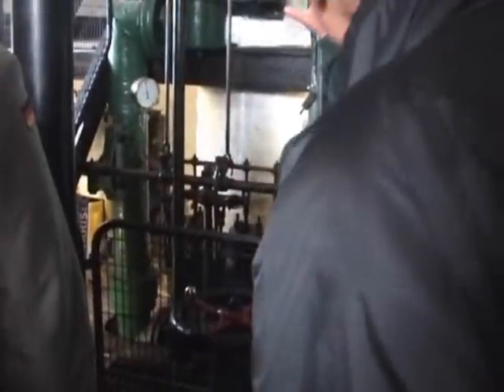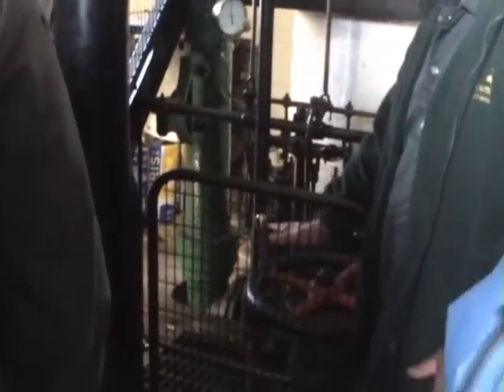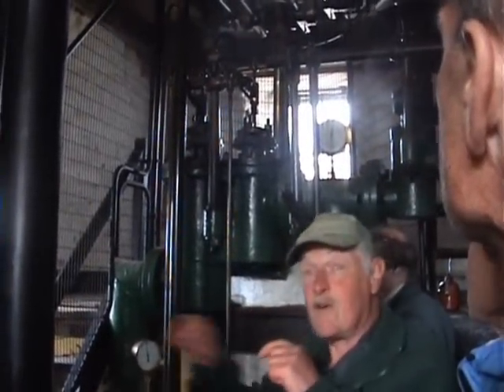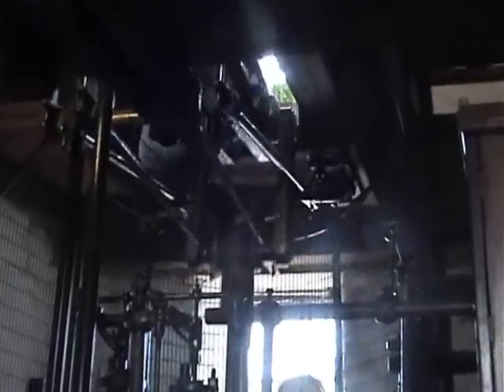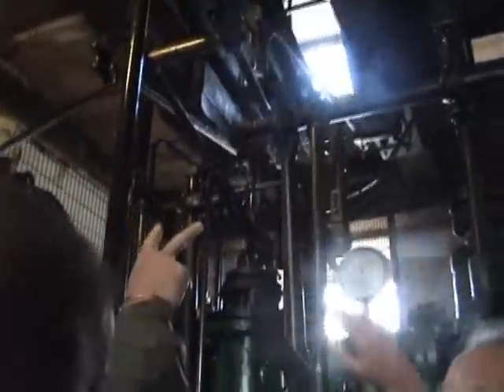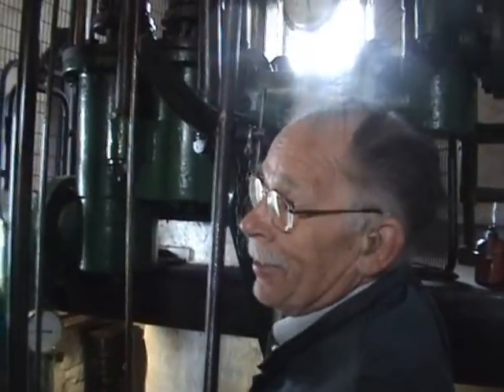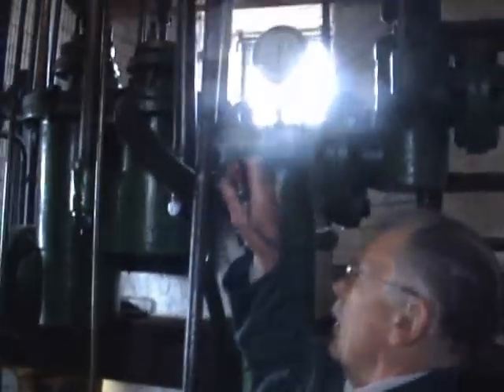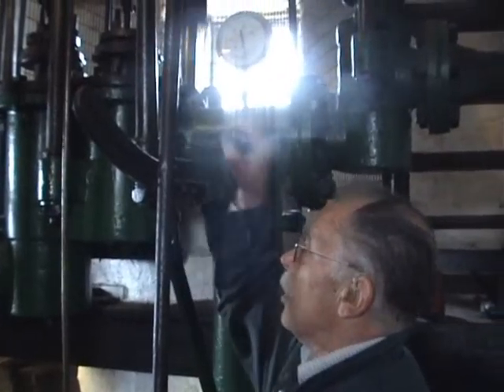Levant Beam Engine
Levant Mine is a National Trust owned working museum on the northern coast of Cornwall. Surrounded by the derelict and ruined buildings of the former mine is the museums centre piece, the mines original and fully restored Harvey & Co. beam engine.